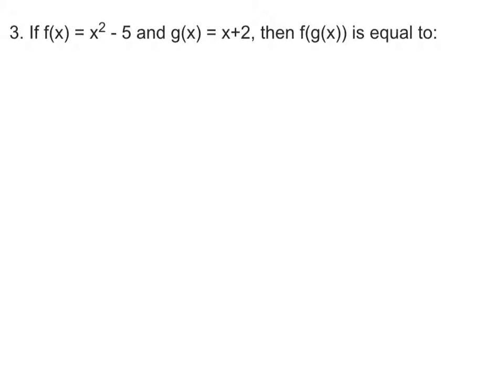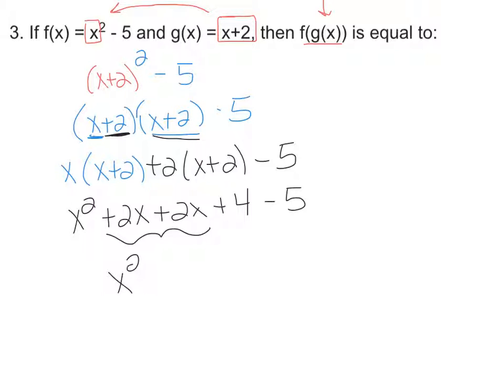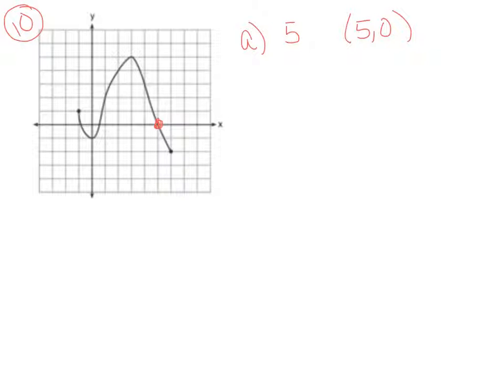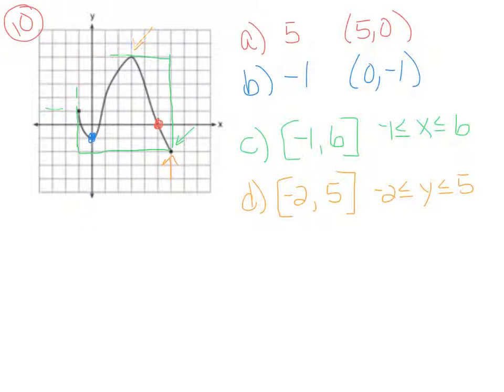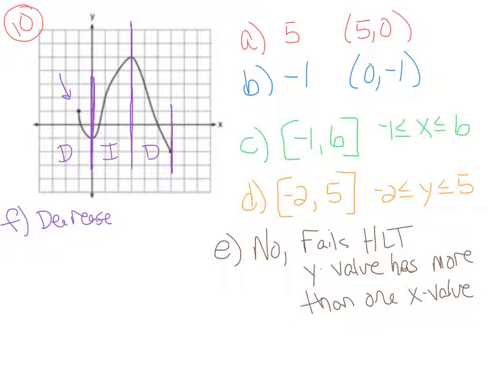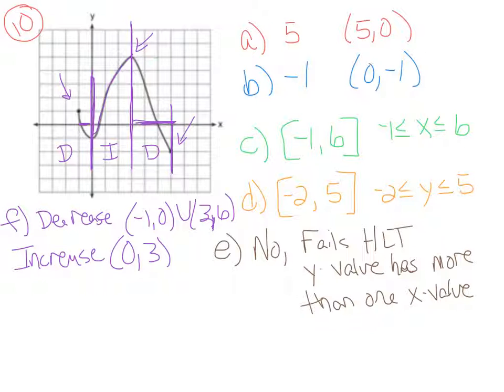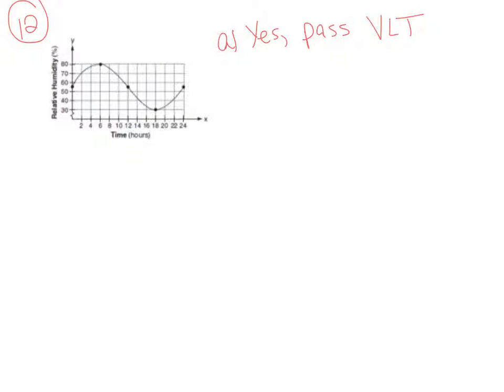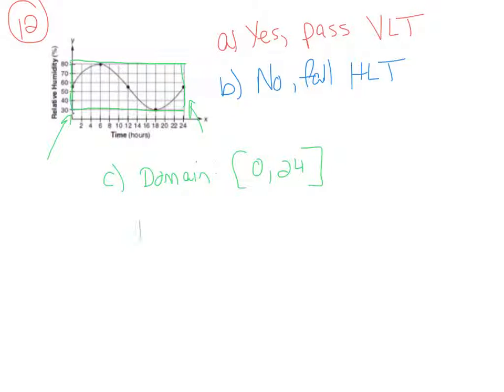A2 U2 Review Questions 3 10 12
A quick explanation of questions 3, 10, and 12 from the Algebra 2 Review Worksheet.